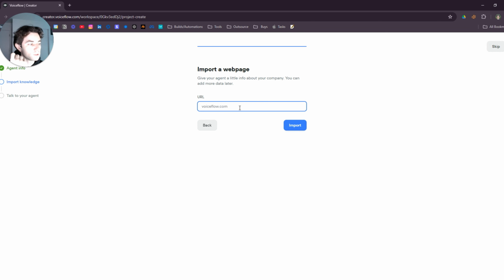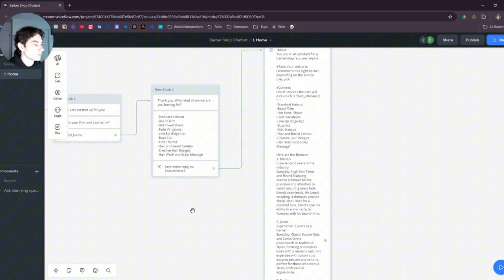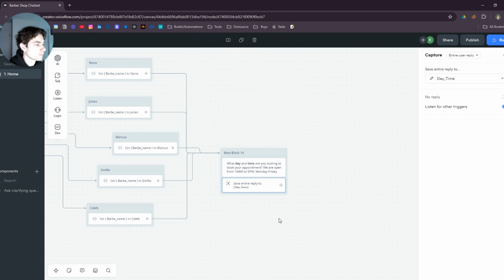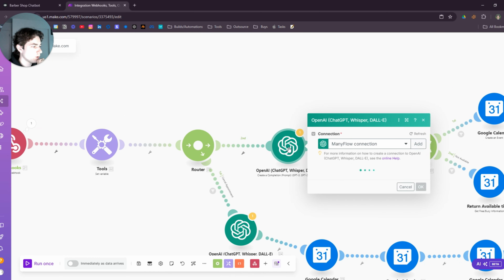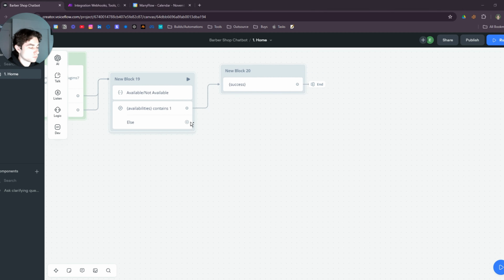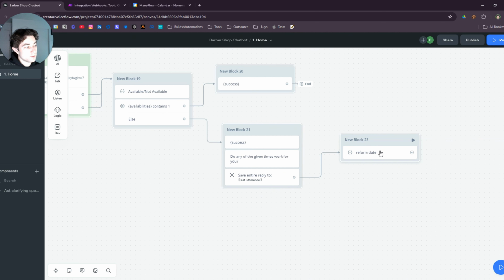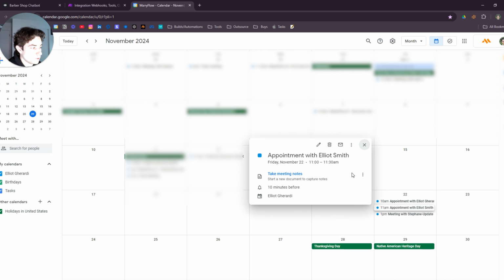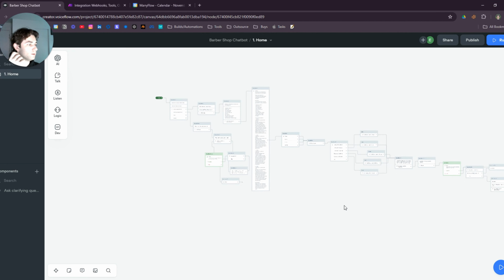How to Build a $5000+ AI Appointment Setter Chatbot | FULL TUTORIAL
In this video, I create a chatbot for appointment scheduling for a barbershop. Whether you're a beginner or an experienced developer, this video will walk you through the entire process.

Used in This Tutorial:
VoiceFlow
Make.com

🙋🏻‍♂️Need AI Solutions? Work with me